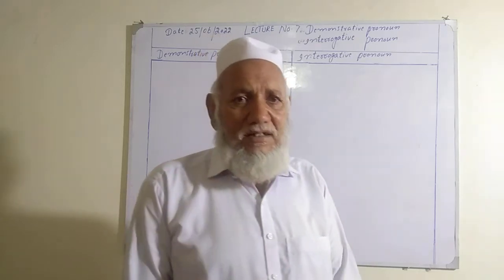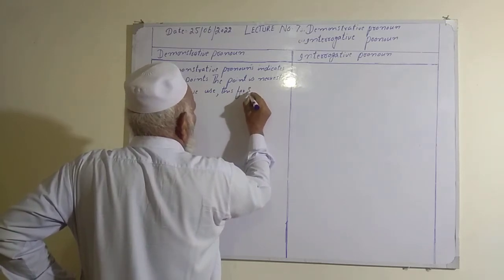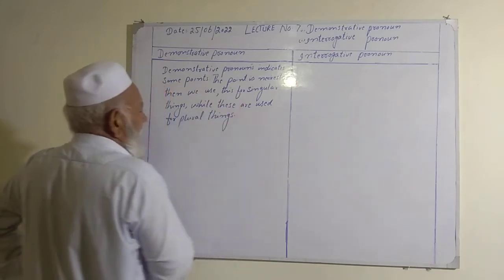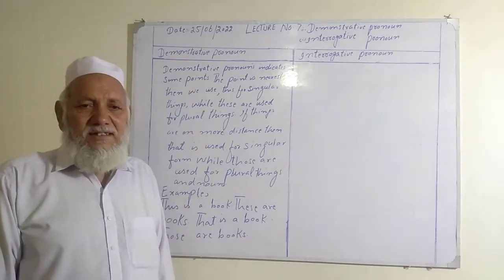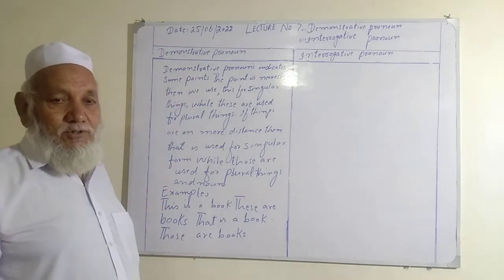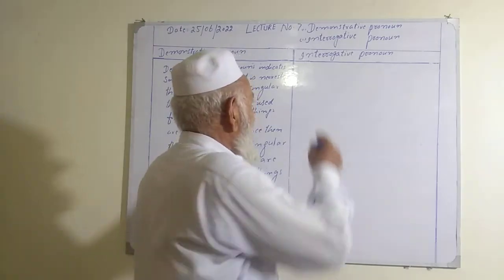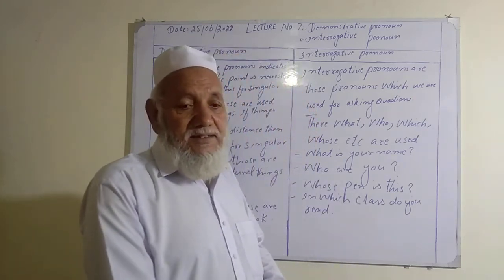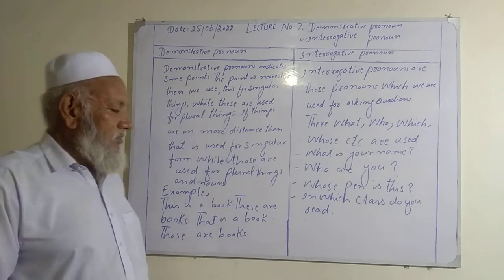Lecture No. 7 " Demonstrative Pronoun and Interrogative Pronoun